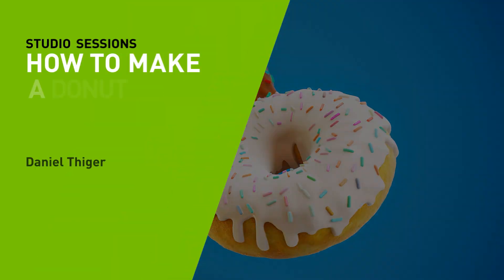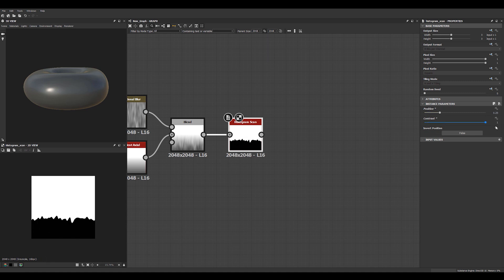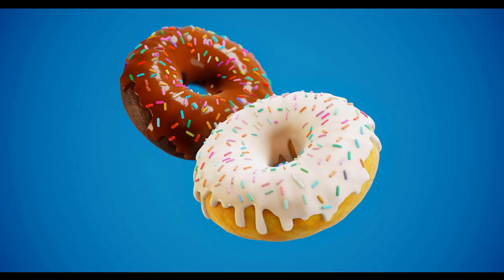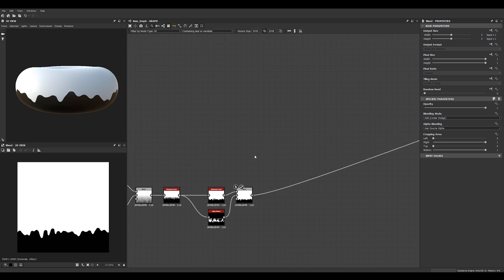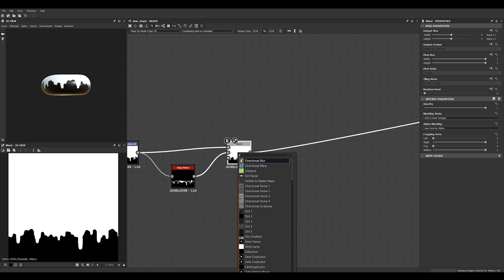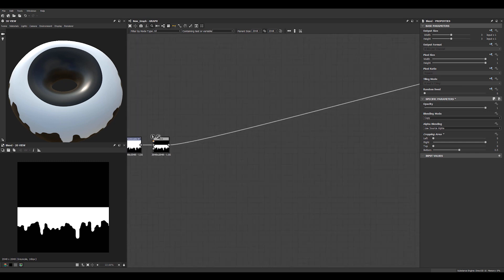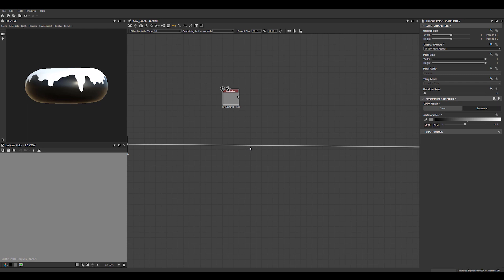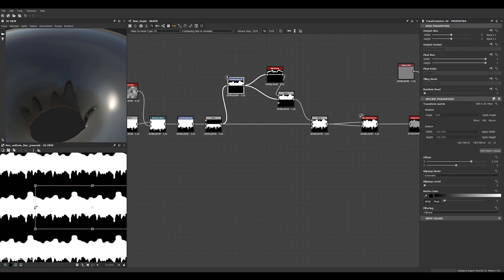Adding Detail (Icing) | Model a Realistic 3D Donut in Adobe Substance Designer w/ Daniel Thiger | P2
Learn how to add important details as digital artist Daniel Thiger provides an intricate step-by-step 3D donut tutorial in Adobe Substance Designer.